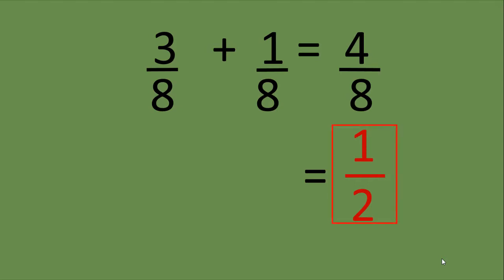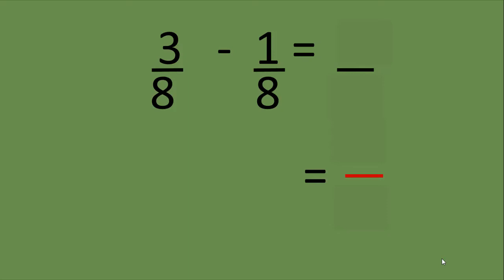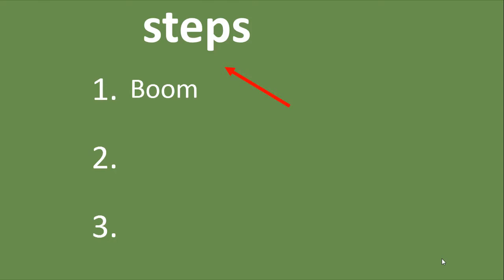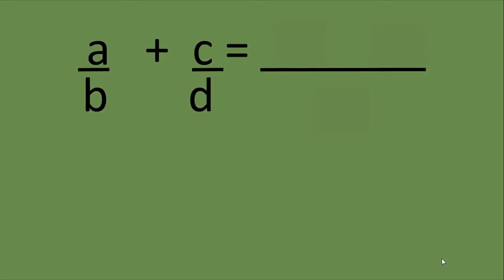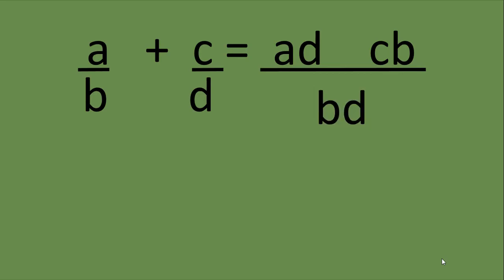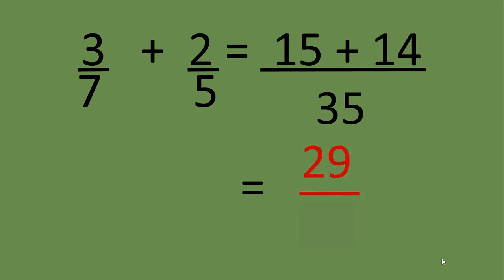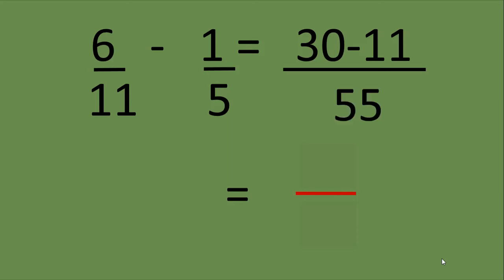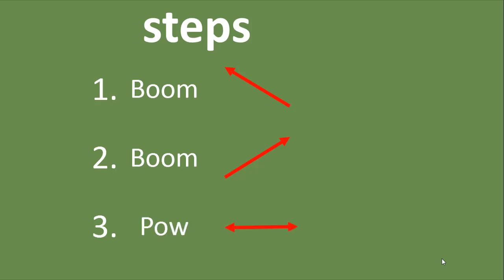Add and Subtract unlike fractions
A Method from Claire Gallagher. Fun and easy way of solving addition and subtraction unlike fractions.